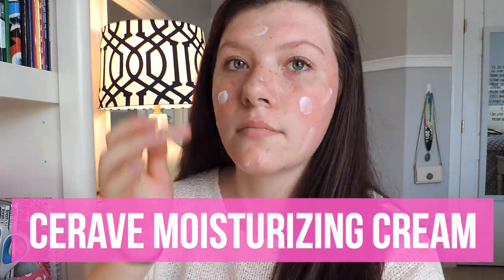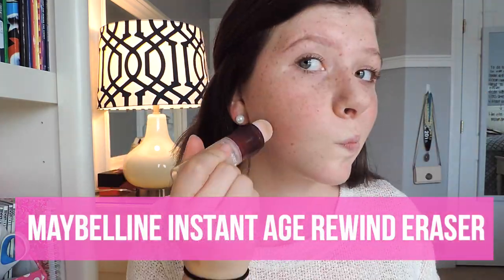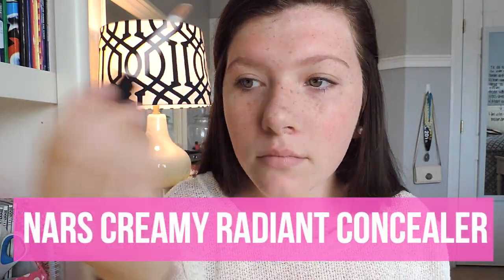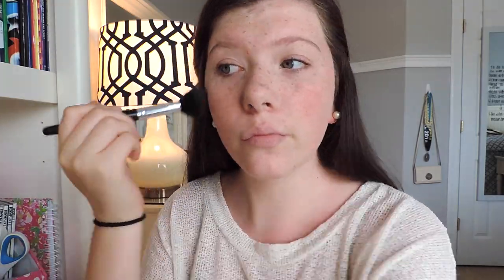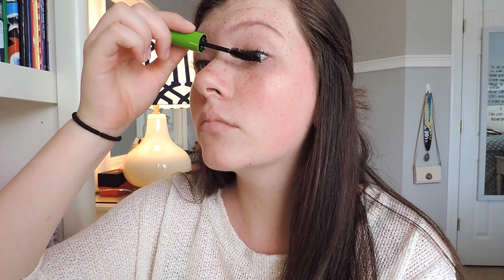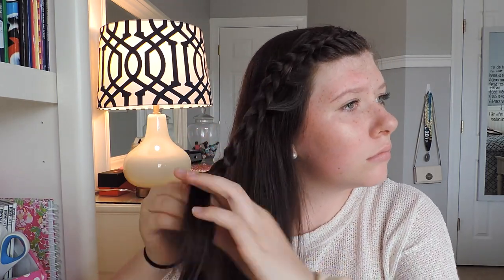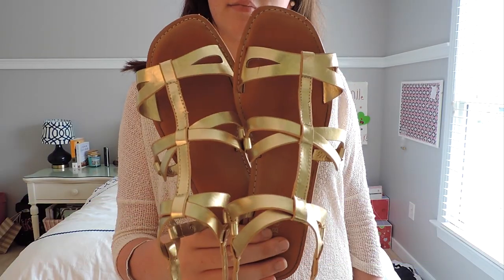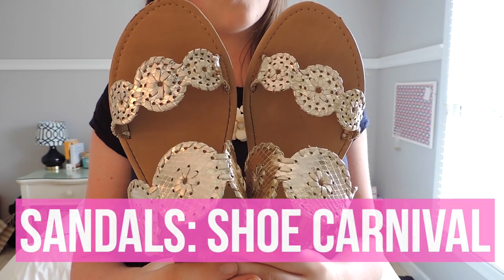Back to School Hair, Makeup + 2 Outfit Ideas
Hey guys!! I hope you can pull some inspiration from this video to make it your own for this back to school season! Hope you enjoy!

Huge shoutout to Gabrielle Marie!! I learned so much about overlays and other really cool iMovie/Final Cut Pro tips from her channel! You guys HAVE to check her out!! She's amazing and totally knows her stuff!

These songs do not belong to me, nor am I suggesting that they do.

A little background on me: I started watching beauty and fashion videos on YouTube five years ago and have always admired the girls who make videos. I used to pretend I was making them every single time I would do my hair and makeup, so if you can't tell, I'm into this kind of stuff. I'm so excited to finally be posting videos! I hope to create beauty, fashion and lifestyle videos (as if you haven't heard something like that before) and throw my own crazy spin on them. I'm currently 15 and will be a rising sophomore in high school.

Camera and Editing Software used: Nikon Coolpix P520 & iMovie